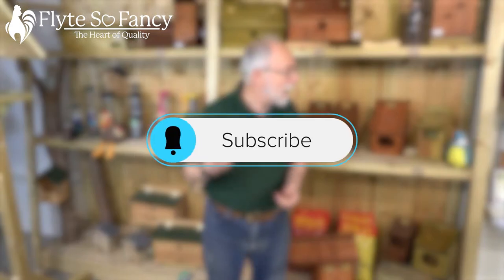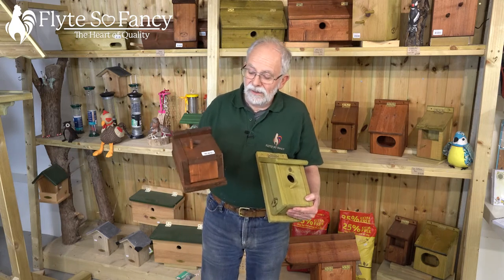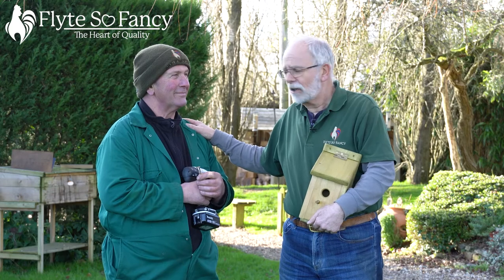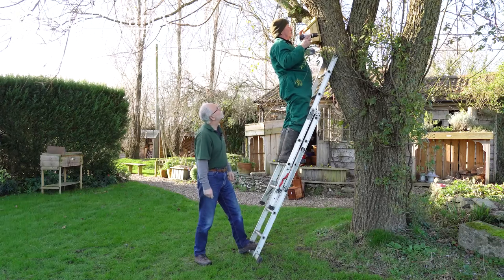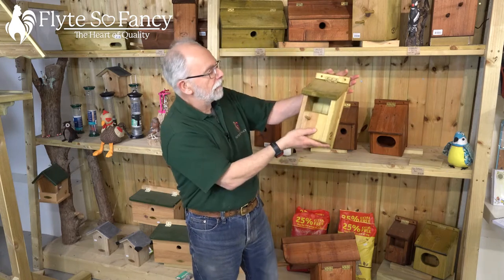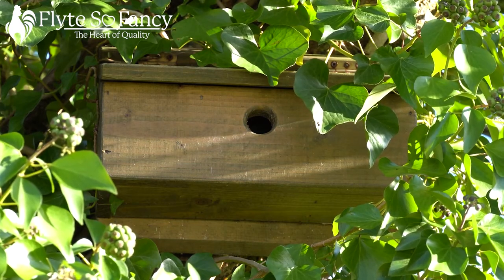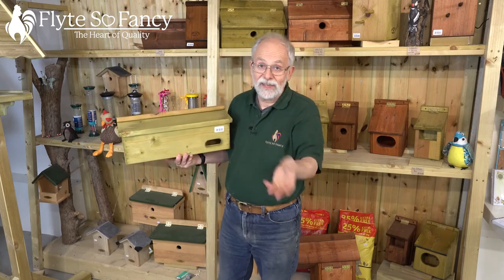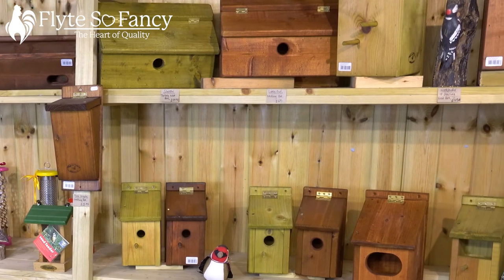Garden Bird Nest Boxes: Protecting Wild Birds with Flyte so Fancy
Join Phill as he showcases the Flyte so Fancy range of bird nest boxes, designed to help boost and protect wild bird populations in your garden. 🕊️ Plus, Rob the Gardener returns with tips on how to install your nest boxes safely and securely!

Wild bird numbers have declined due to habitat loss and climate change. Installing bird boxes is a simple yet effective way to create safe nesting spots for at-risk species. Our UK-made bird boxes, crafted from durable 20mm timber, cater to various birds like bluetits, robins, woodpeckers, and more.

Who we are:
If you are looking for premium Bird Aviaries, Bird Houses, Chicken Coops and Pet Houses – made in the UK - look no further than Flyte so Fancy! We've been designing and building high-quality homes for our feathered and furry friends since 2001.
With our online store and nationwide delivery, ordering from us has never been easier. Our website is a mine of information on all things for feathery creatures. If you're in the Dorset area on the south coast of England, why not come visit our retail shop? We'd love to show you around and help you find the perfect home for your birds.
At Flyte so Fancy, we're passionate about making happy homes for happy birds!